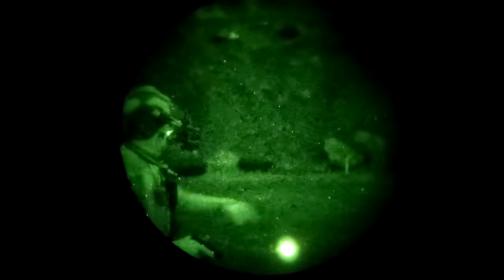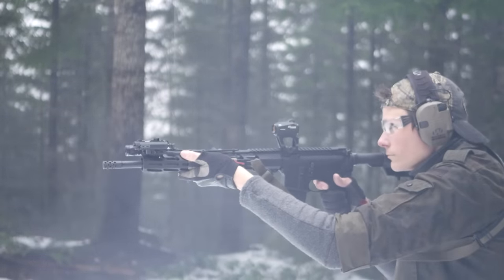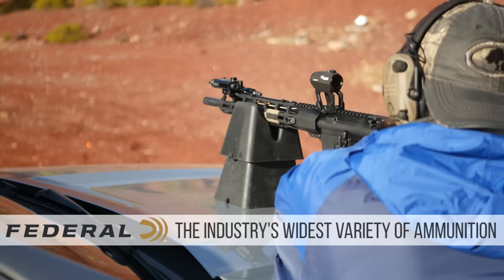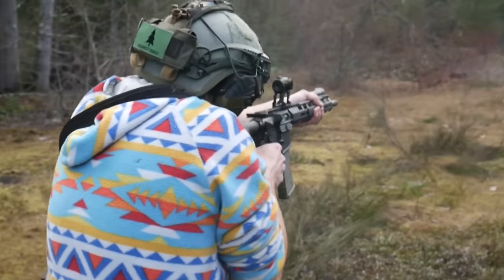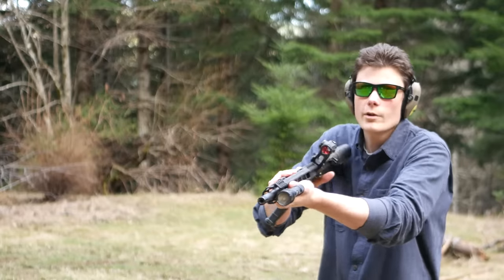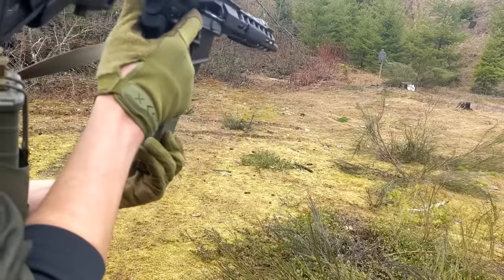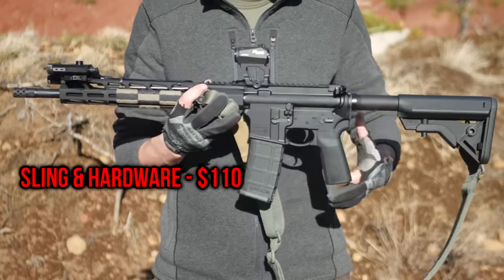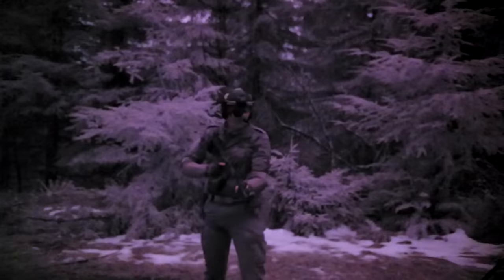The Most Versatile AR on the Market: Ruger MPR 16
In this episode of TFBTV, Hop reviews the new 16" variant of the Ruger MPR. The MPR series is an upgraded version of Ruger's mil-spec style AR-556 rifles. It boasts improved features like a free float M-LOK rail, and the Ruger Elite two-stage trigger.

Contents:
0:00 Intro
2:00 Features and Factory Configuration
5:50 Shooting and Handling Characteristics
7:19 Shooting Suppressed
7:44 Reliability
8:40 Night Vision Setup
9:36 Conclusion